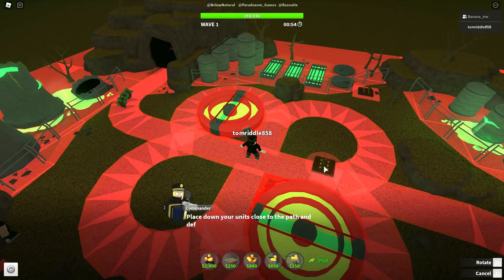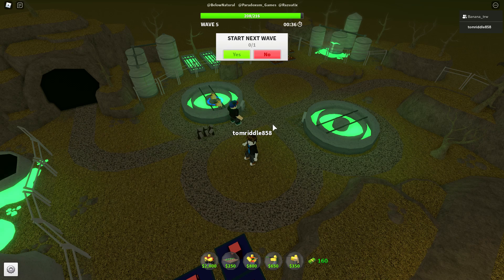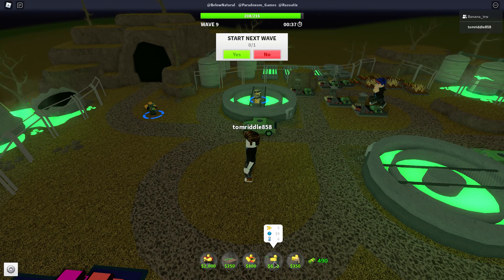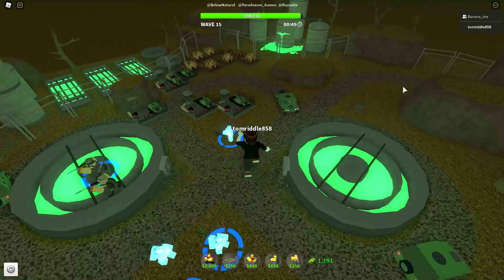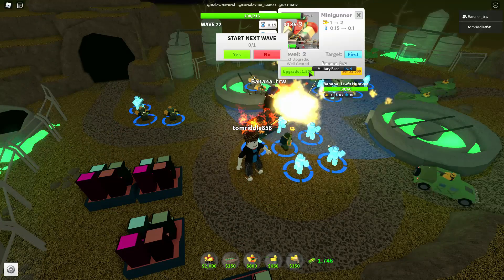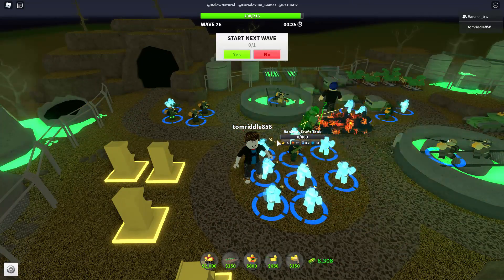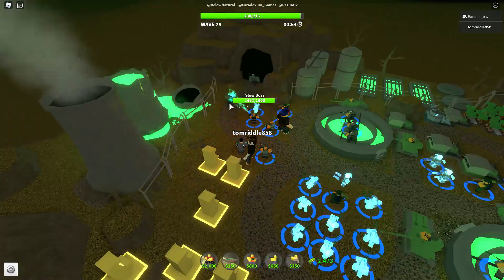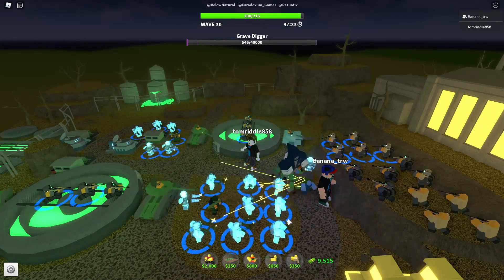Tower Defense Simulator Polluted Wasteland Beginner Duo With Lower Towers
Playing Duo Polluted Wasteland with lower towers. The beginner is much much harder than Molten. We were able to win with only lower towers.